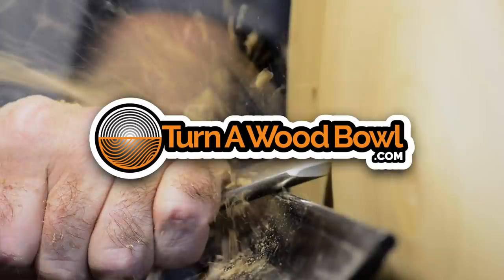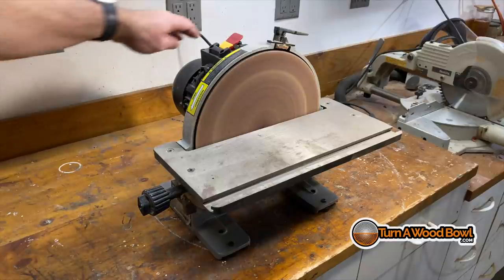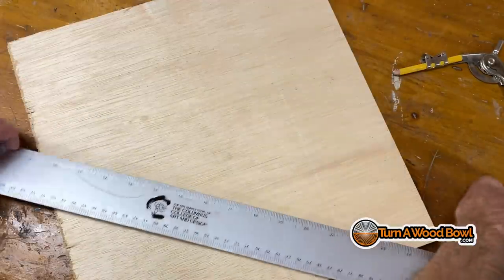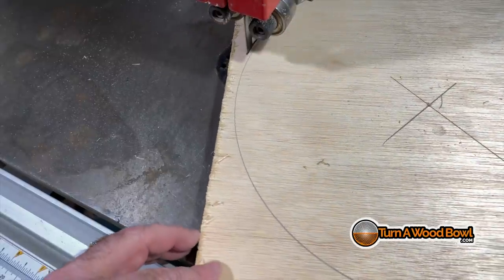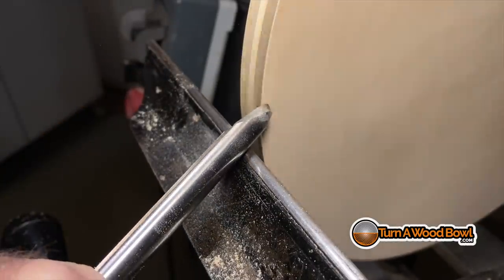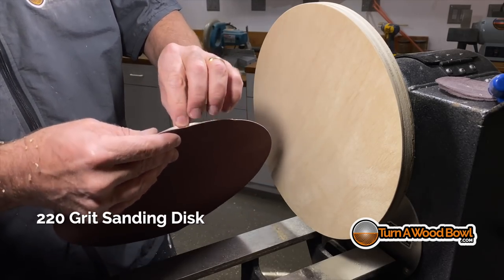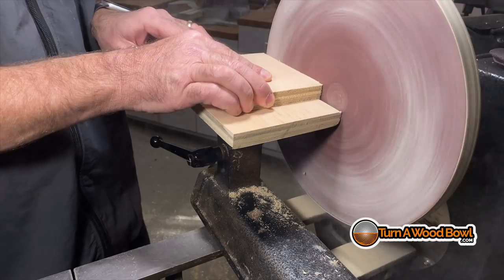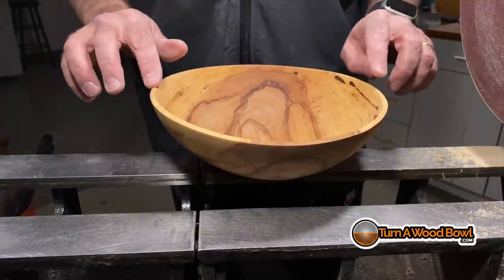Free Sanding Station Wood Turning Video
Did you know you could have an almost FREE sanding station with this simple set up.

START TODAY!

• 1/2" Bowl Gouge (all-purpose, finishing)
• 1-1/4" x 8 TPI Faceplate
• 1" x 8 TPI Faceplate
• Dewalt Impact Driver
• 12" Adhesive Sanding Disks 80 Grit
• 12" Adhesive Sanding Disks 120 Grit
• 12" Adhesive Sanding Disks 240 Grit
• Slow Speed Sharpening Station Grinder
• 80 Grit CBN Wheel
• 180 Grit CBN Wheel
• Oneway Wolverine Sharpening System
• Sanding Eraser